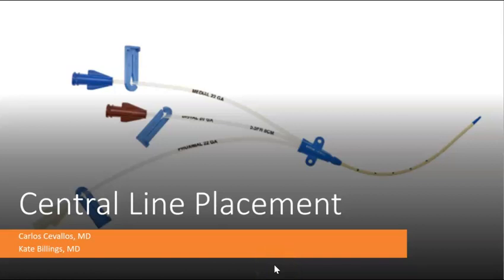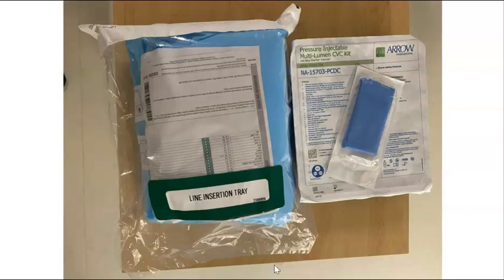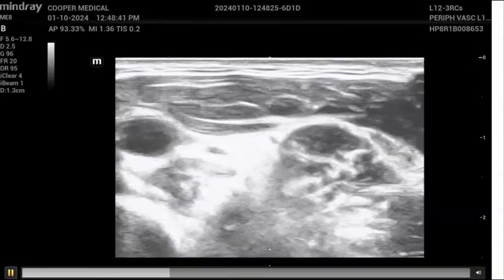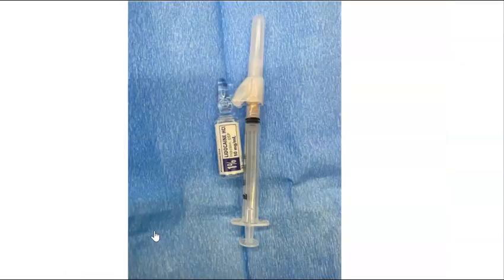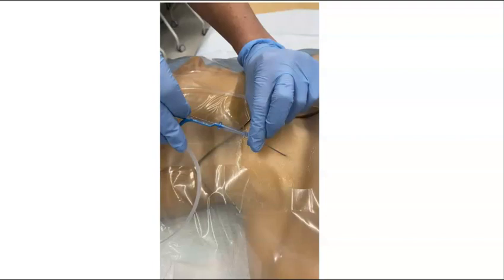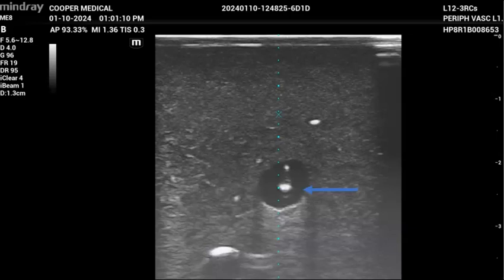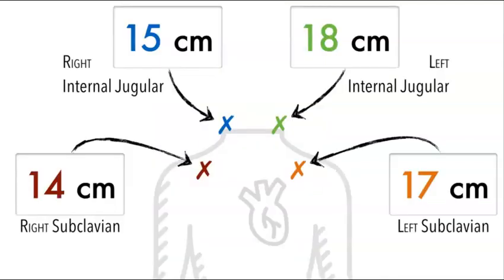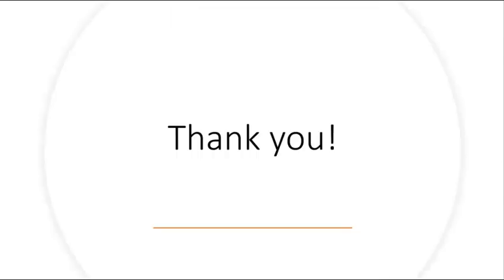Placing an Ultrasound Guided Central Line: The Basics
A brief walk through on a step by step approach for placing an ultrasound guided central line- with a simulation based example.